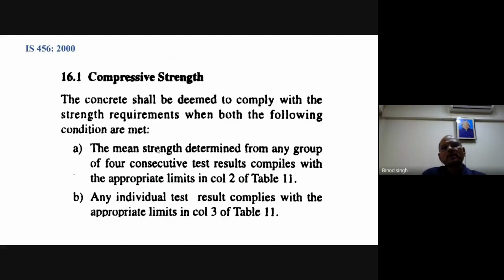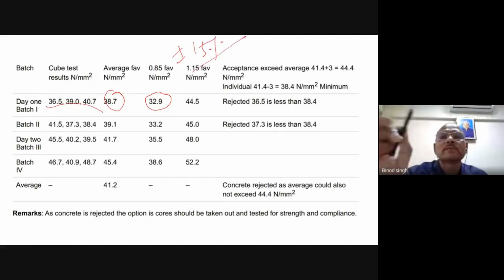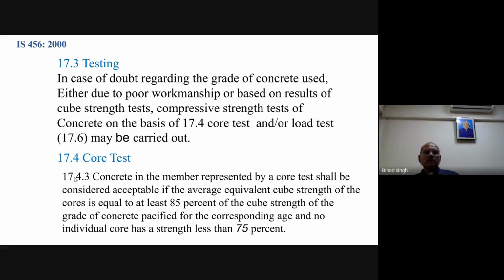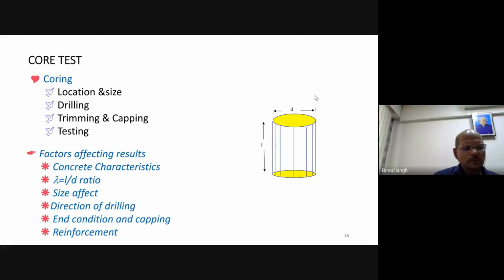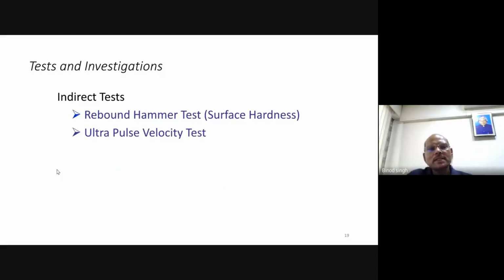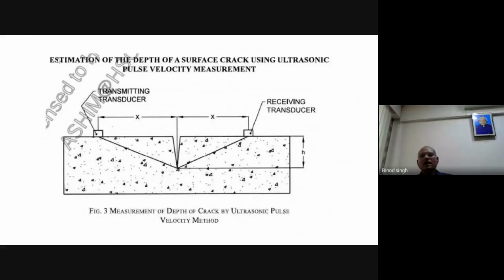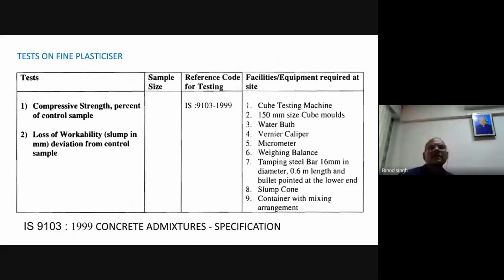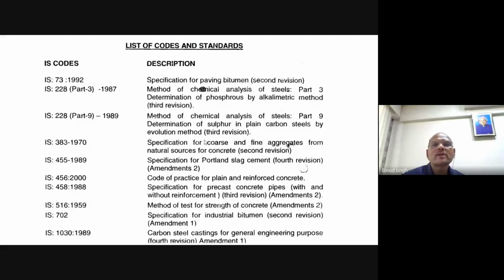Quality assurance of concrete structure || Non destructive Testing of concrete structure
Quality assurance of concrete structure
Non  destructive Testing of concrete structure
Quality Checking of Buildings
Quality Testing of Buildings
Quality Checking of Concrete structure
Quality Testing of Concrete Structure
Quality Assurance of Buildings
Civil Engineering
Structural Engineering
Strength of Material (SOM)

Competitive Exam Ki Taiyari Kaise Kare  hindi me, Competitive Exam me success hone ke upaye, competitive Exam preparation tips in hindi. competitive and government exam preparation tips in hindi.